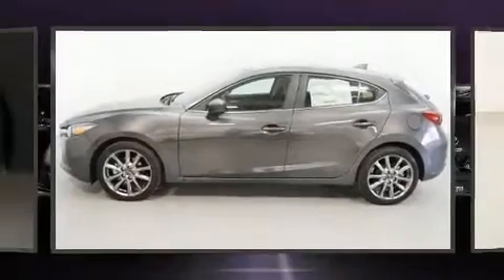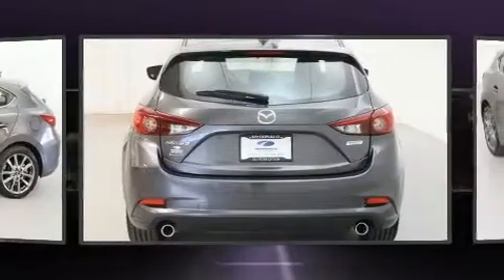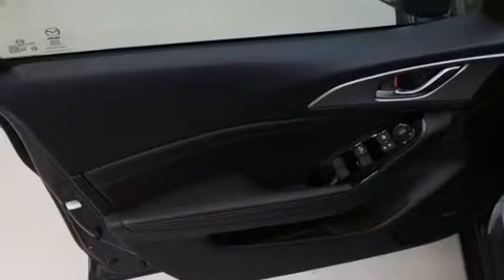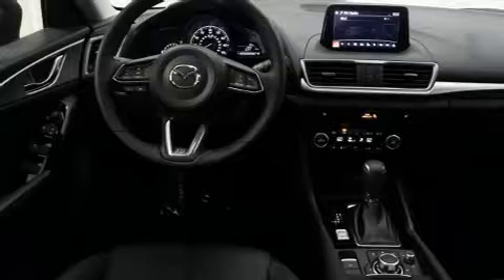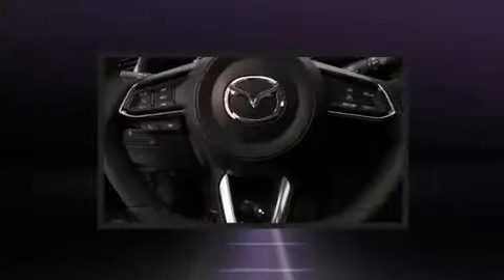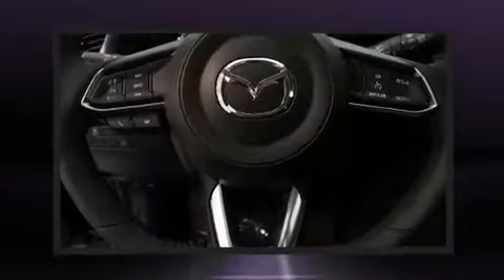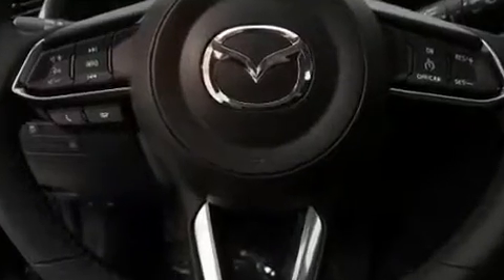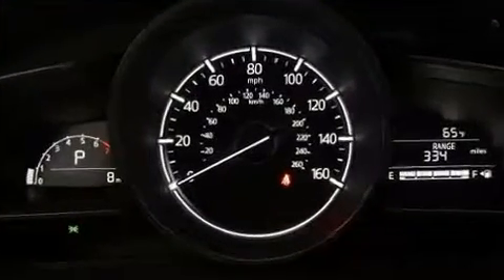2018 Mazda Mazda3 Touring in Lakewood, CO 80215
Step into the 2018 Mazda Mazda3. This 4 door, 5 passenger hatchback is ready to drive off the showroom floor! Smooth gearshifts are achieved thanks to the 2.5 liter 4 cylinder engine, and for added security, dynamic Stability Control supplements the drivetrain. Both high fuel economy and flexible performance are assured by the 6 speed automatic transmission. Mazda paid particular attention to efficiency and practicality with the following features: 1-touch window functionality, a trip computer, automatic temperature control, fully automatic headlights, telescoping steering wheel, rain sensing wipers, and much more. Storage solutions are integrated throughout the interior, demonstrating thoughtful attention to detail. Mazda also prioritized safety and security with features such as: dual front impact airbags with occupant sensing airbag, head curtain airbags, traction control, anti-whiplash front head restraints, a panic alarm, and 4 wheel disc brakes with ABS. Brake assist technology provides extra pressure when applying the brakes. Our aim is to provide our customers with the best prices and service at all times. Please don't hesitate to give us a call.